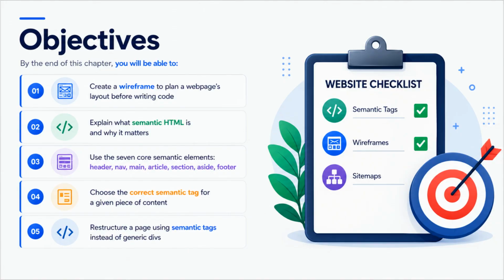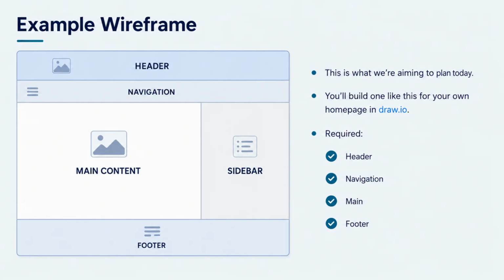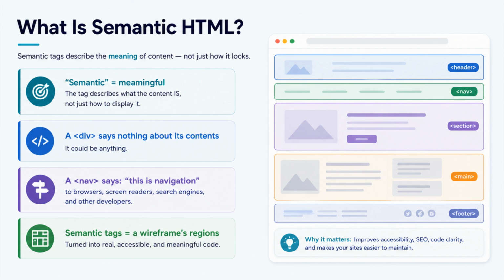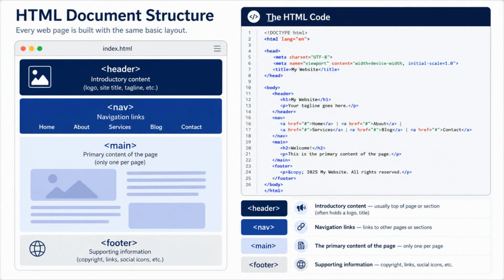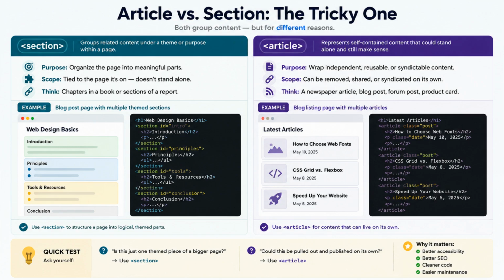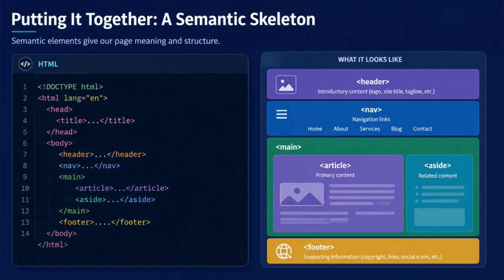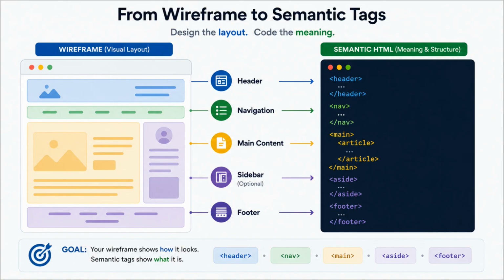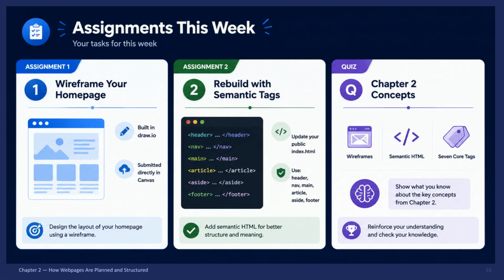Chapter 2 - Webpage Wireframes to Semantic HTML - Narrated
In this lesson, we'll explore how professional web developers move from a simple wireframe to a properly structured semantic HTML page. You'll learn why planning a website layout first makes development faster, easier, and more organized

We'll compare traditional "div soup" layouts with modern semantic HTML and discuss the benefits for accessibility, SEO, maintainability, and future CSS styling.

In this video you'll learn:

What a wireframe is and why developers use them
The four core regions found in most web pages
How wireframes translate into semantic HTML
The difference between section and article
Why semantic tags are better than generic div elements
How semantic HTML improves accessibility and SEO
Why structure comes before styling with CSS

This lesson is perfect for:

Beginner web development students
HTML and CSS learners
Intro to Web Programming courses
Anyone wanting to build websites the professional way